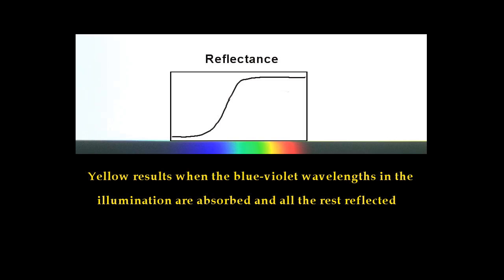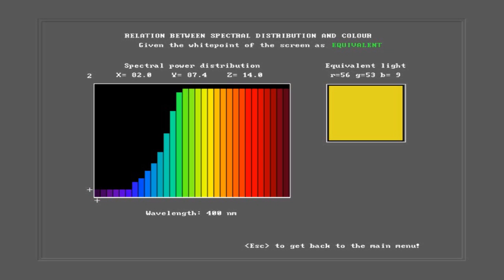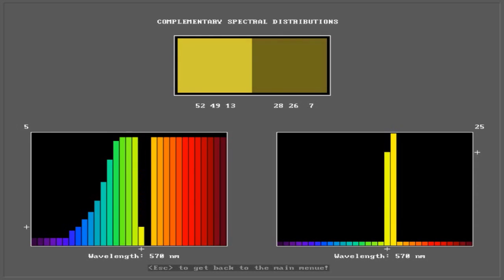The spectral properties of yellow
The physical aspect of colour vision is discussed and the peculiarities of yellow demonstrated.
What is yellow, from a physical, optical, point of view?
It is shown that it has no direct connection with the yellow wavelengths of the spectrum of light.